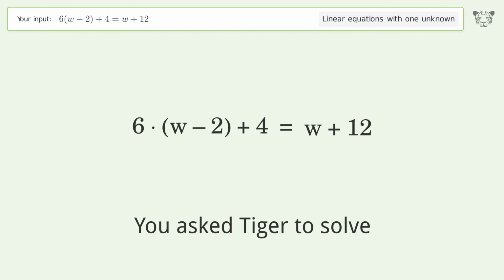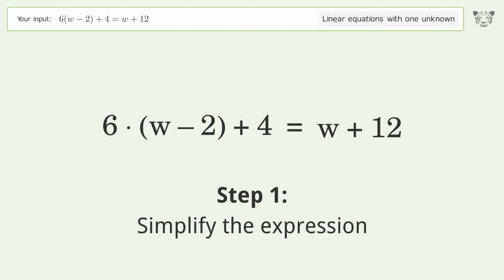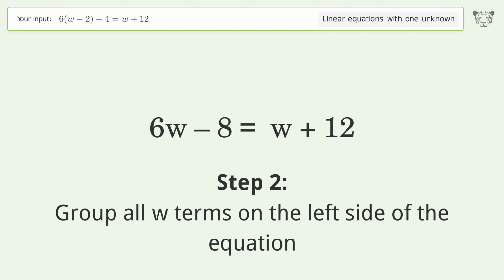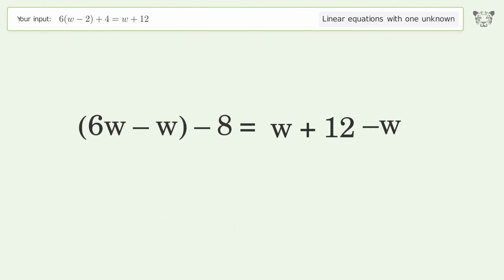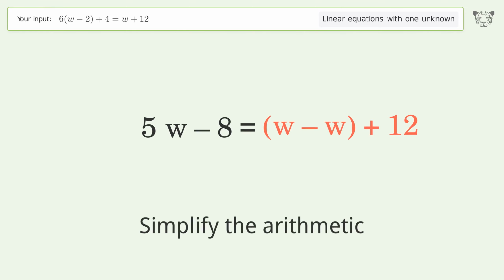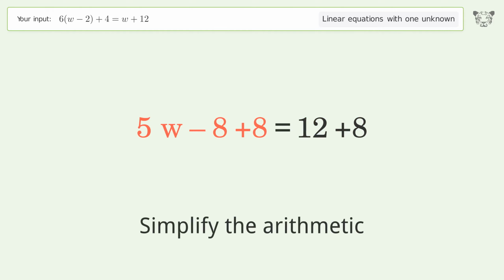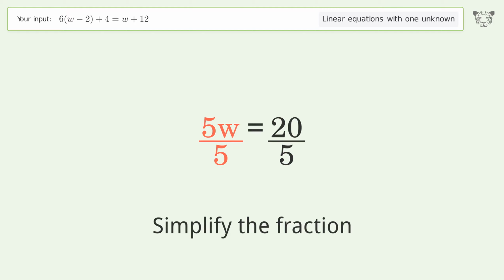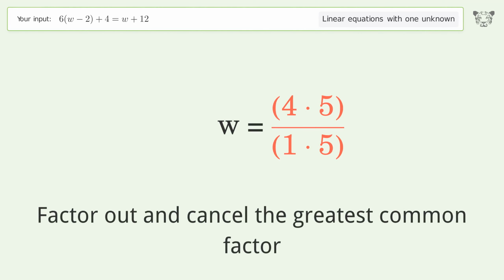Linear equation with one unknown: Solve 6(w-2)+4=w+12 step-by-step solution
Solving 6(w-2)+4=w+12 using the linear equation with one unknown solver

for a step-by-step and more tips and tricks for dealing with linear equations with one unknown.